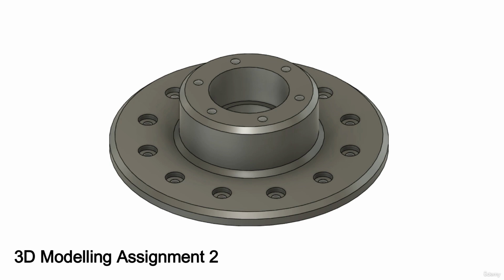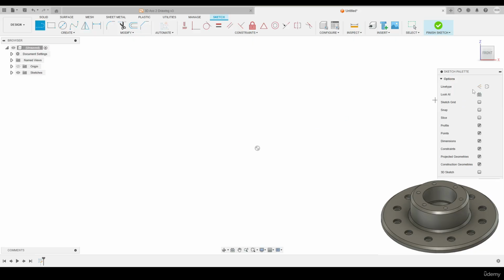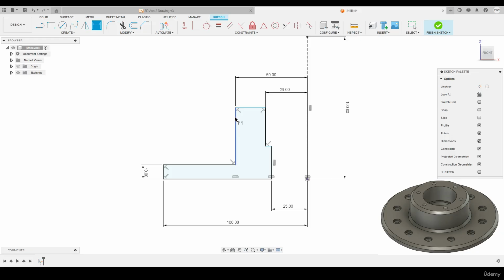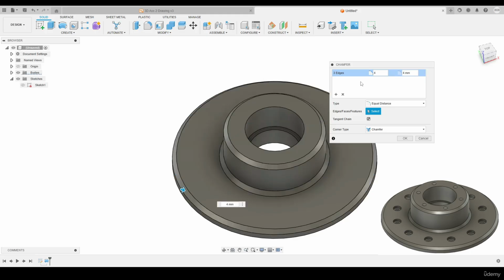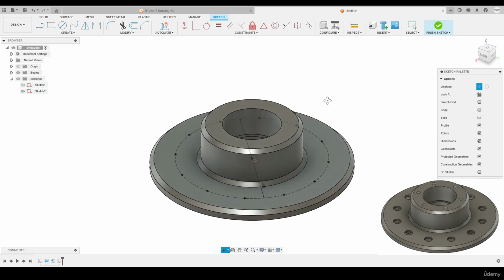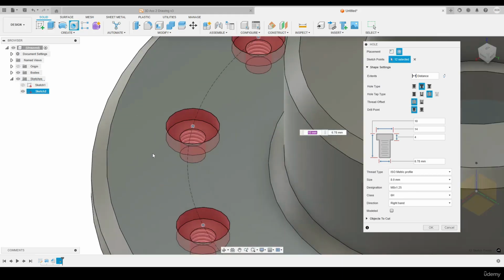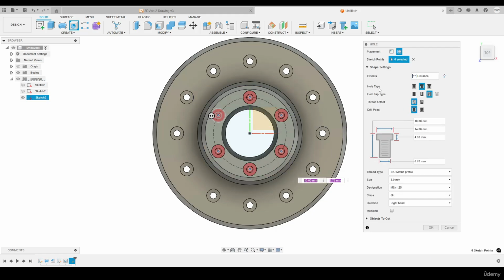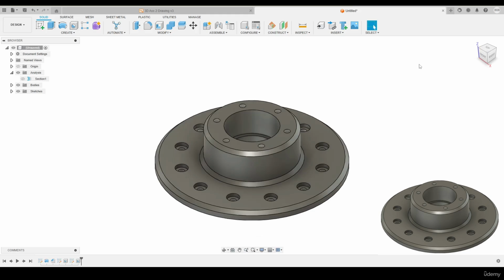Modelling Assignment 2 In Fusion 360 || Autodesk Fusion 360 Training Tutorial 42